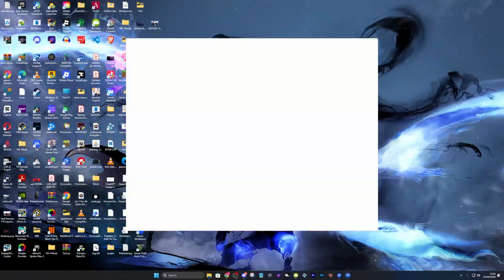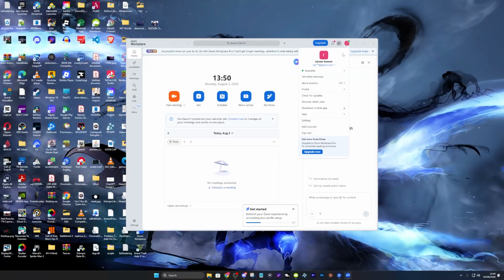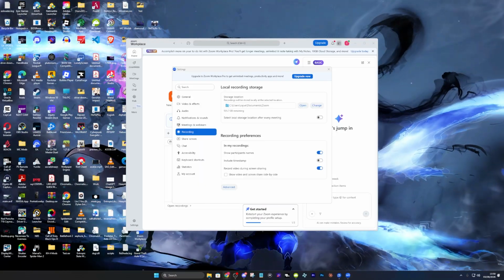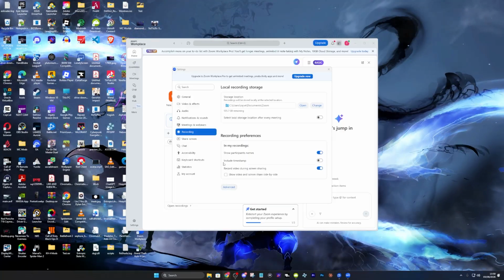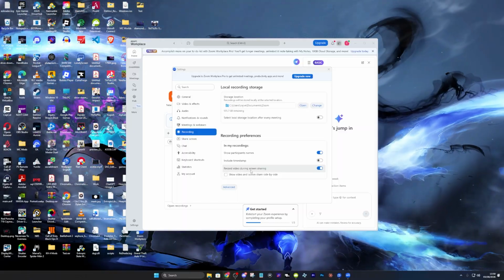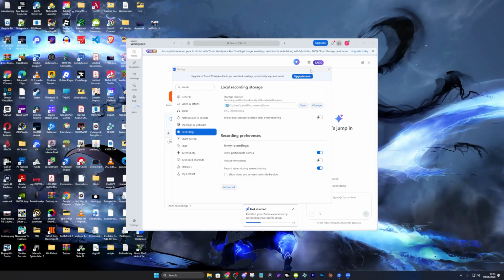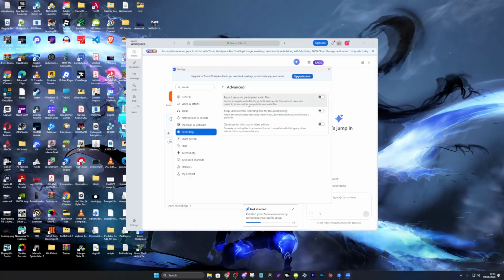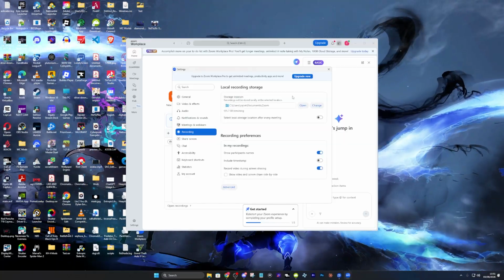How To Record Zoom Meeting With Audio - Step By Step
How To Record Zoom Meeting With Audio - Step By Step, Record Zoom Meeting With Audio - Step By Step